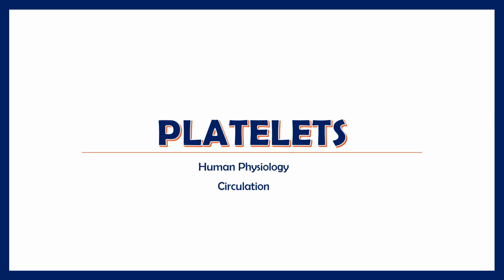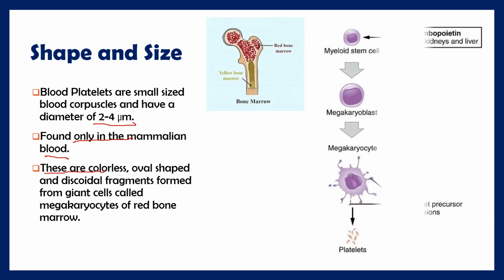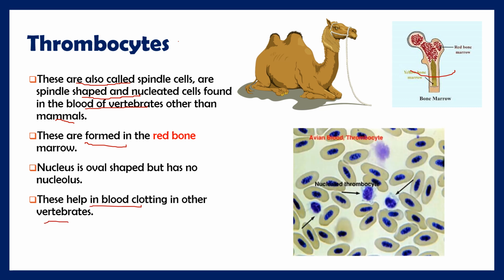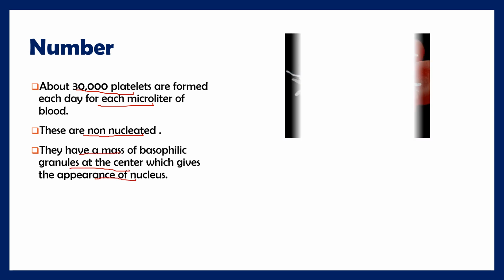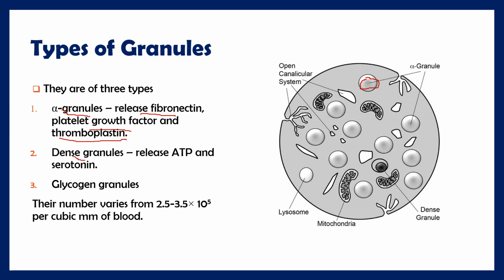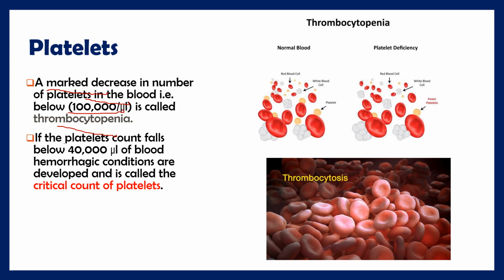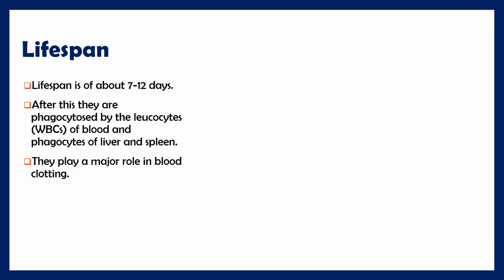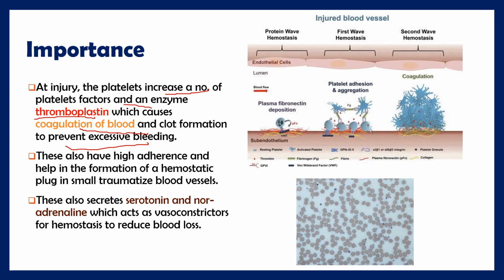Platelets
Please watch our latest playlist on circulatory system
Regards
Ishita Sharma